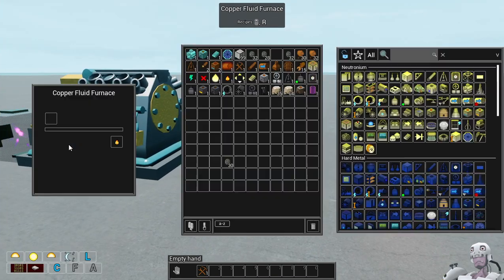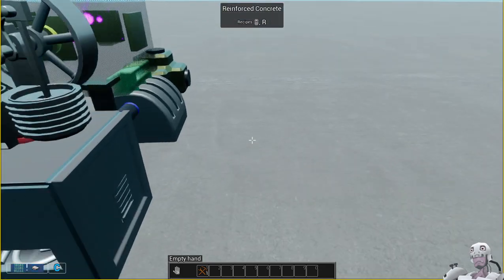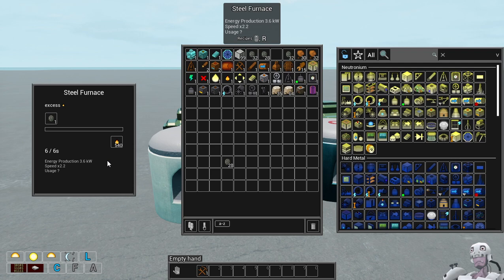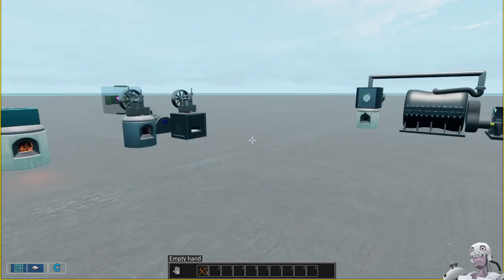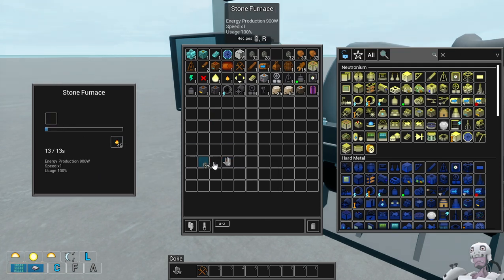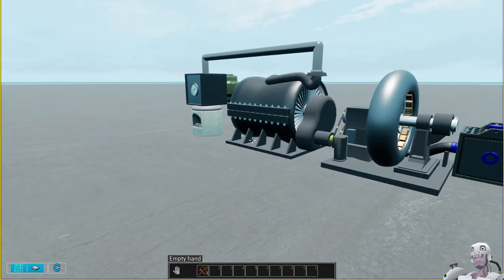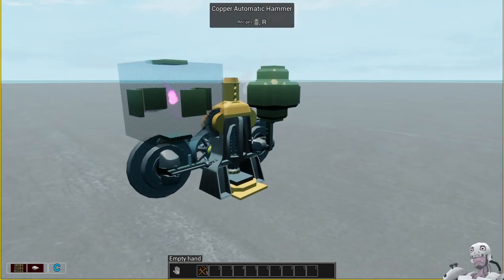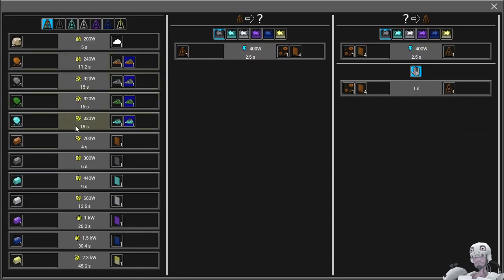Evospace - Producers, Converter and Consumers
on this series of video, i will try to explain certain part of this game, hope it is useful for someone.
this cover the producers of energy, converter of energy and consumers of energy.